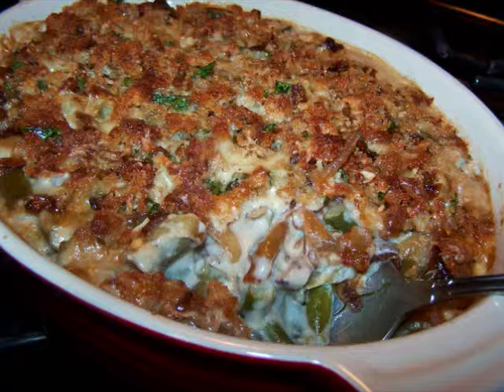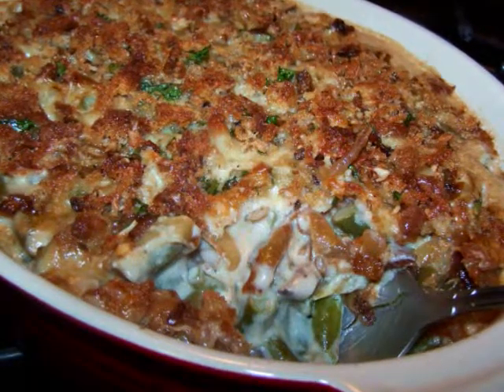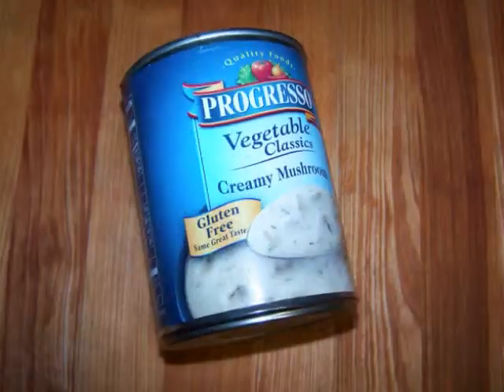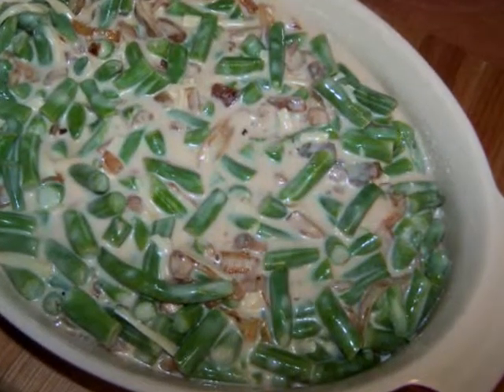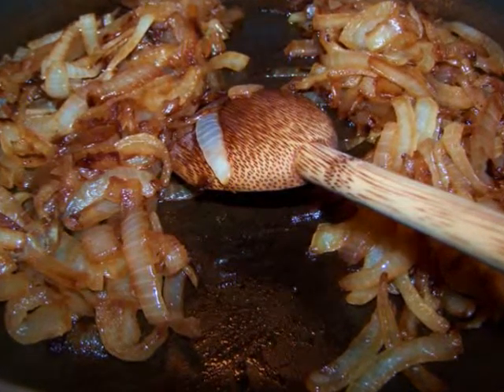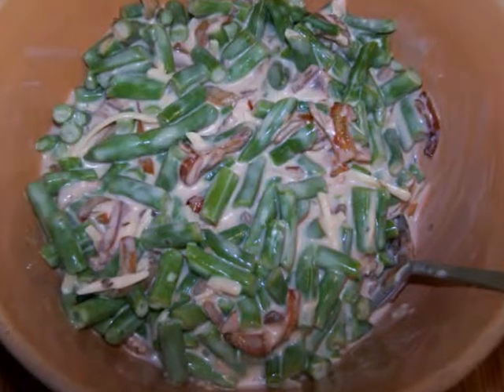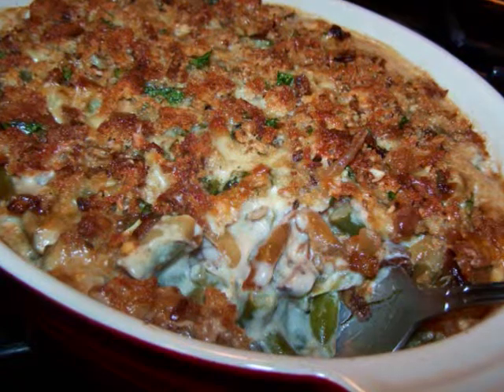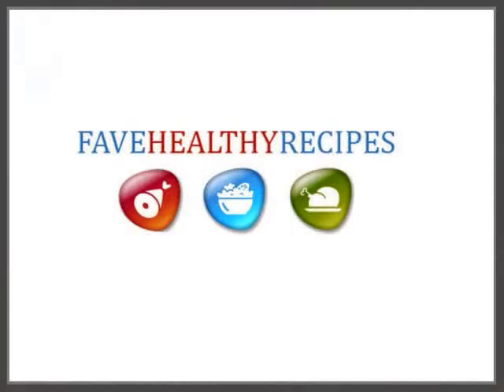Gluten Free Recipe - French Onion Green Bean Casserole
It wouldn't be a holiday dinner with out a delicious green bean casserole recipe on the table. Visit- - to get the recipe for French Onion Green Bean Casserole and add this staple to your dinner table. Creamy and delicious, it is baked and topped with french onions for that crunch we love. Join Anne Colagioia as she shows you how to make this great gluten free recipe.